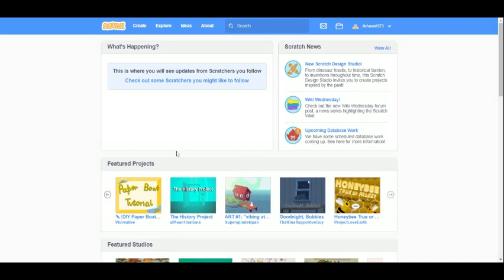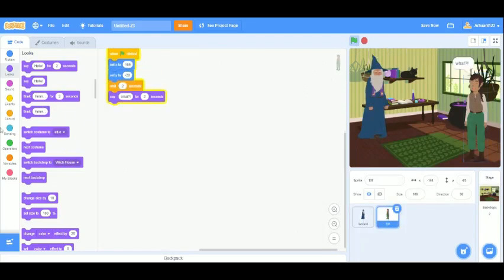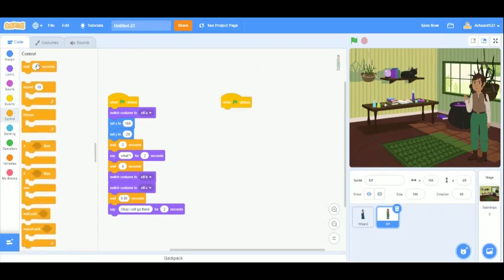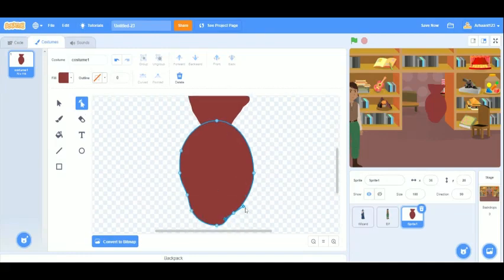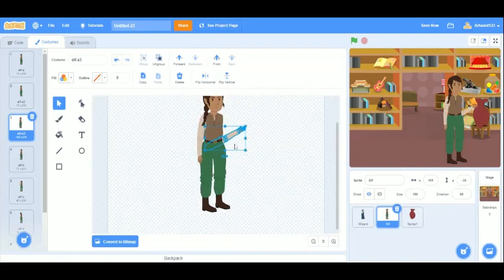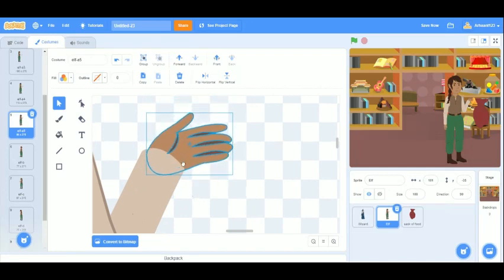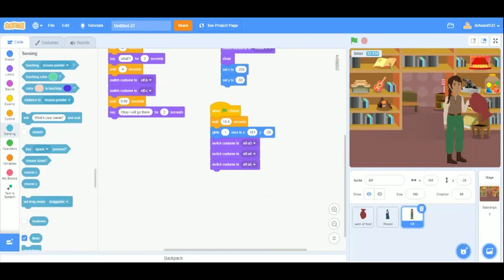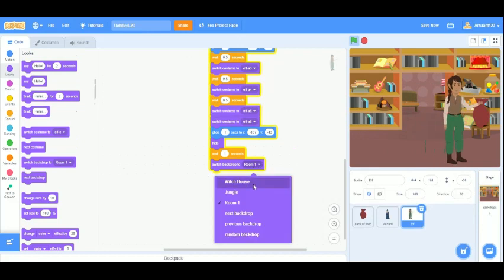How To Make a Comic Strip On Scratch (Part 1)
In this video I will teach you how to make a comic strip on scratch.(part 1)
The next part will come soon...